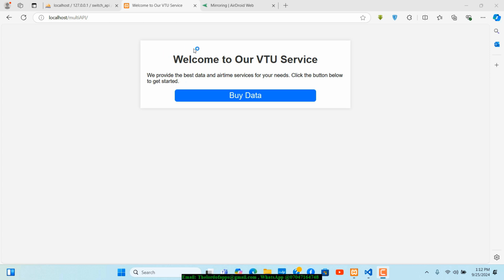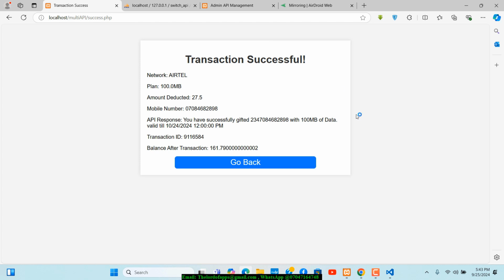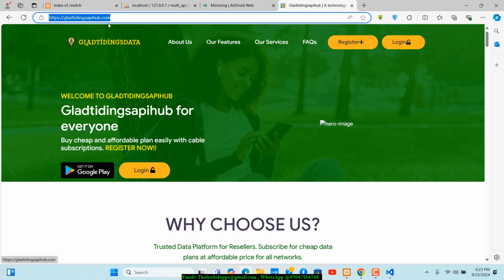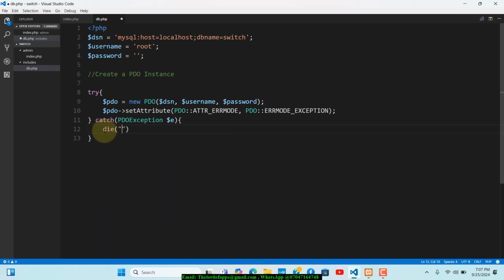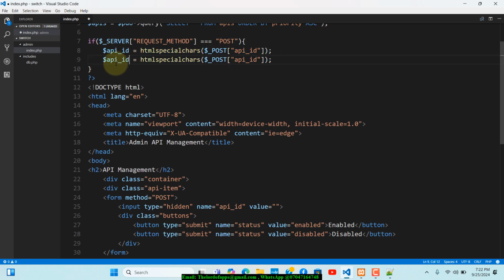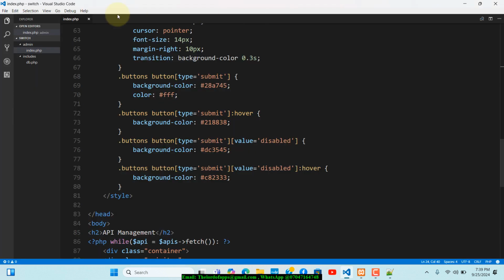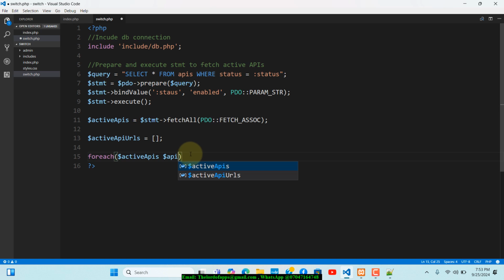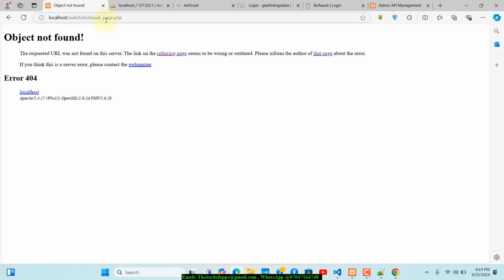Build cheap VTU website with multiple APIs to sell Data, Airtime and Utility Bills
Are you ready to dive into the lucrative world of Virtual Top-Up (VTU) businesses? In this comprehensive tutorial, we’ll show you how to build a cost-effective VTU website that integrates multiple APIs to sell data, airtime, and utility bills seamlessly!

🔧 What You’ll Learn:

1. Step-by-step guide to setting up your automated VTU website.
2. How to integrate APIs for MTN, Airtel, Glo, and 9mobile airtime and data.
3. Selling electricity bills and WAEC scratch cards effortlessly.
4. Tips on offering corporate data gifting and data packages.
5. Insights into simhosting and its benefits for your VTU business.

🌐 Why Choose VTU?
 The demand for digital services like MTN airtime, Airtel data, and Glo electricity payments is skyrocketing. With our easy-to-follow script building techniques, you can create a reliable platform that caters to your customers' needs, from everyday users to corporate clients.